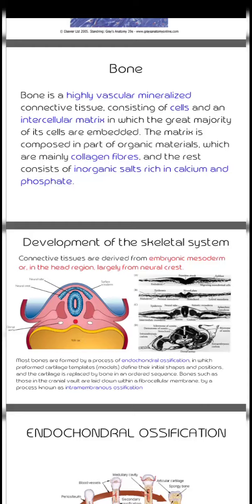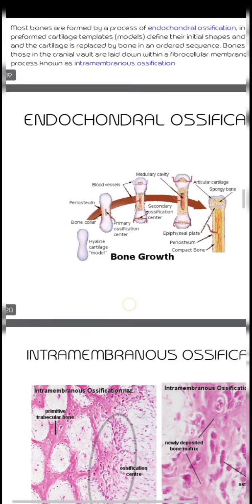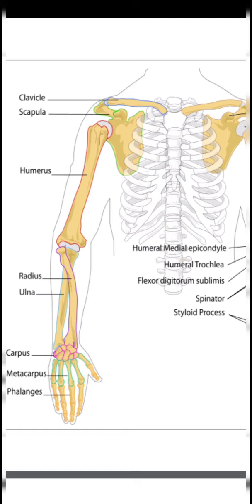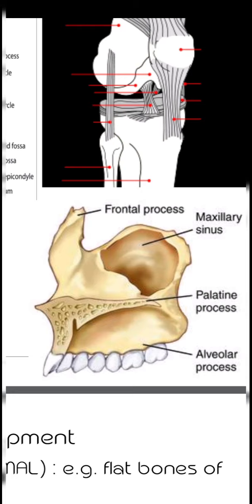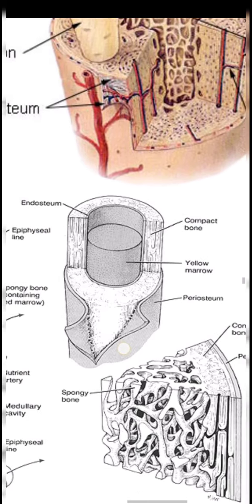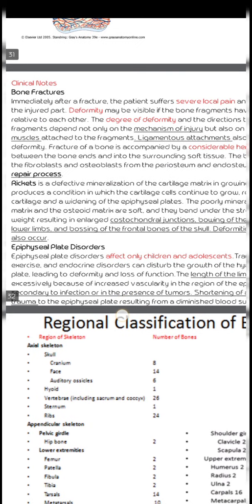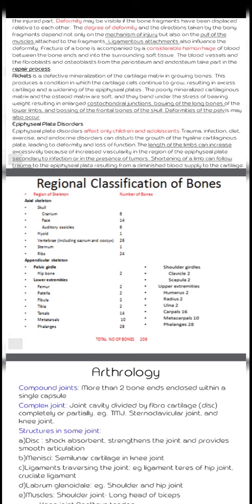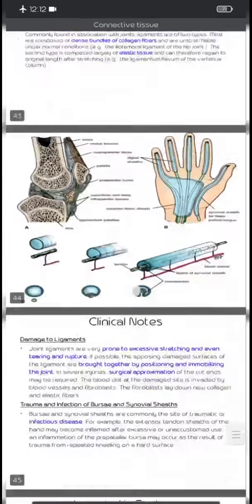Connective Tissue part 2